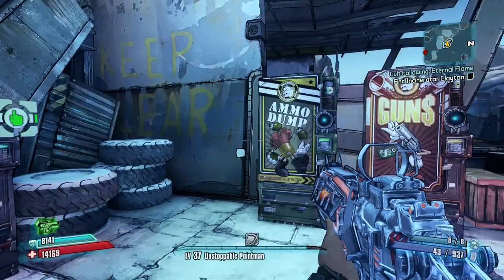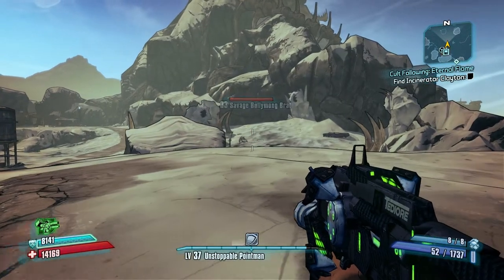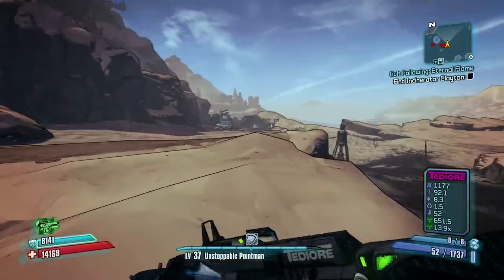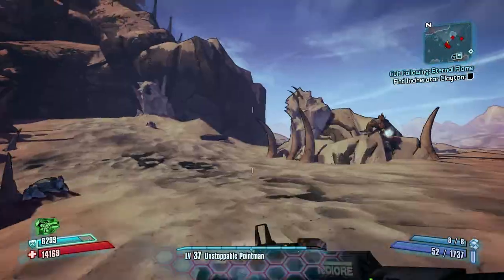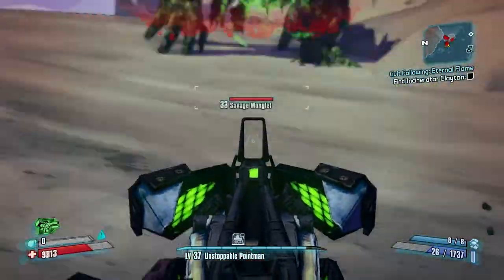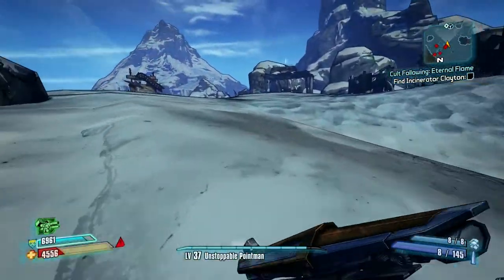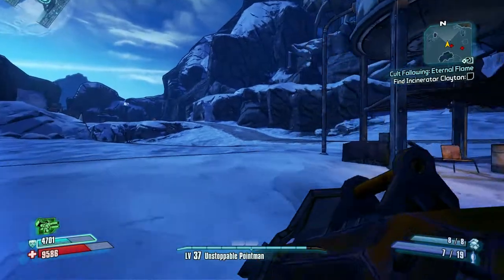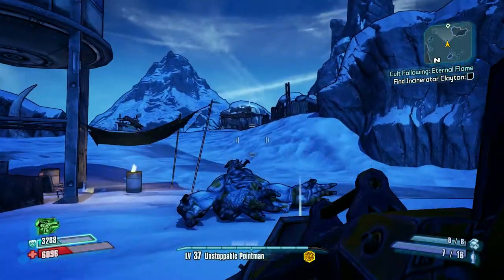Borderlands 2 - Efficient ways to kill mobs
This video shows you how to efficent kill most of the mobs in Borderlands 2.